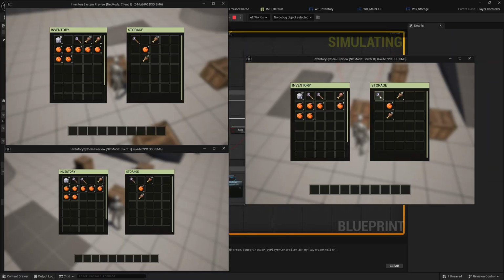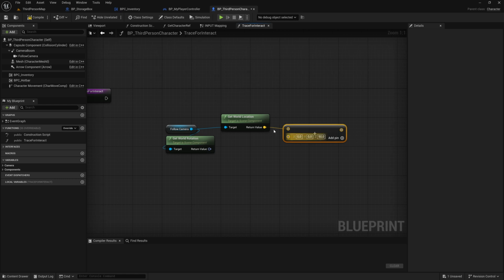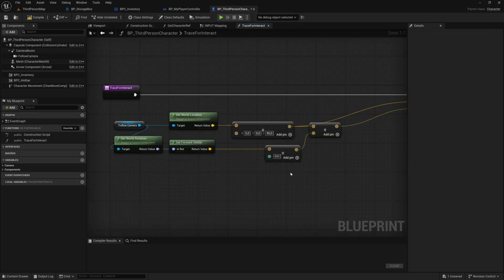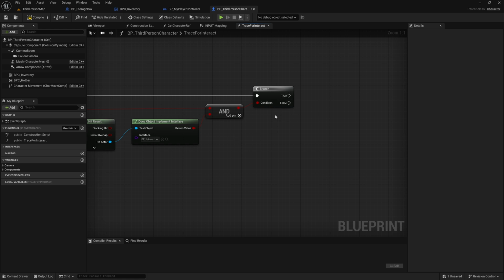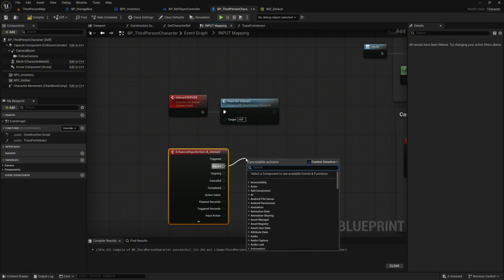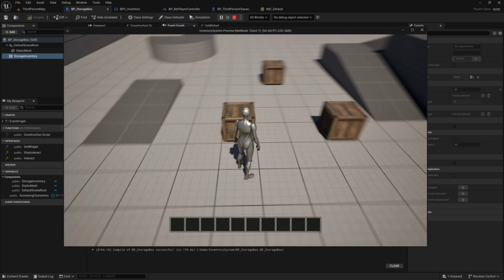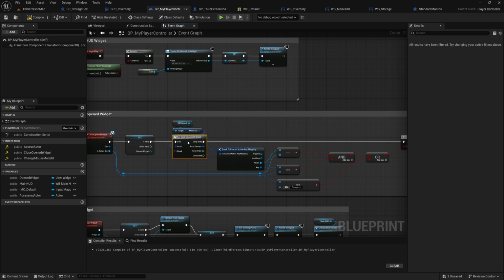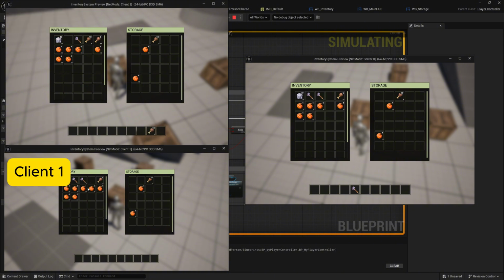Interact with replicated Storage Box #15 | Inventory System in Unreal Engine 5